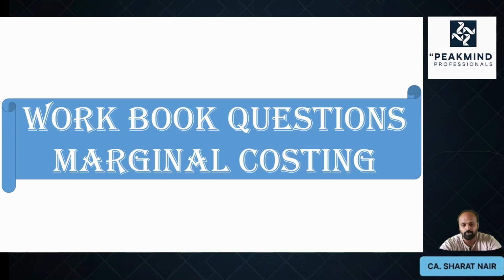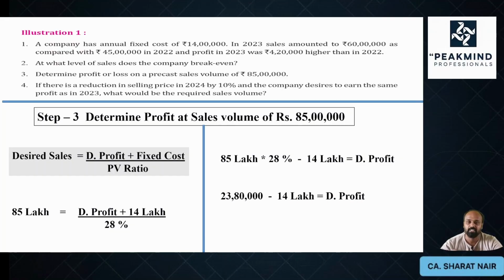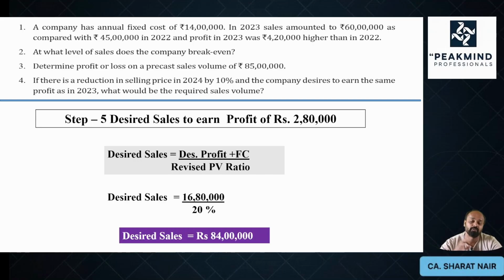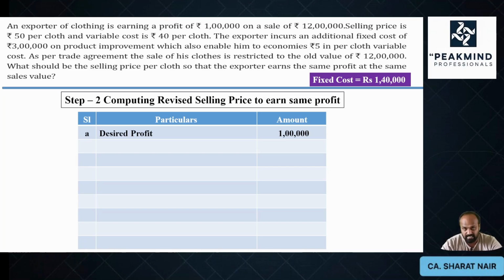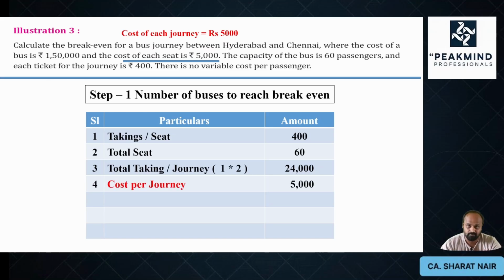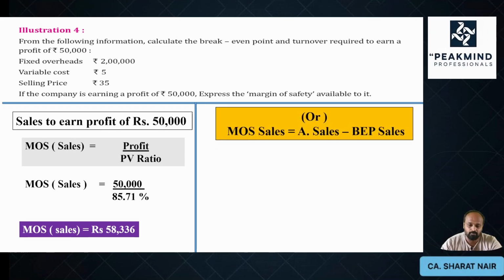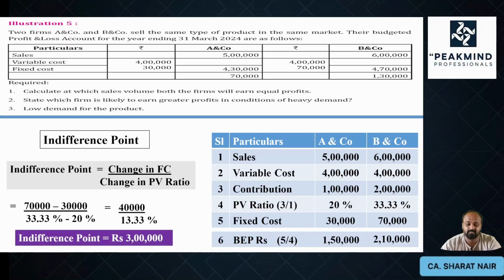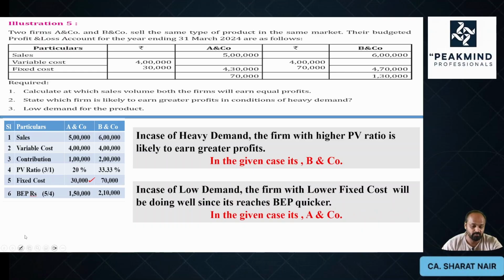CMA Inter Marginal Costing | Workbook-Based Problem Solving- Part 1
CMA Inter Marginal Costing workbook questions explained through structured, exam-oriented problem solving.
This session focuses on solving workbook problems efficiently and clearly.

In this class, CA Sharat Nair walks through Marginal Costing workbook questions prescribed for CMA Inter, demonstrating a systematic and time-efficient problem-solving approach.

The objective of this session is to help students:

Understand how to approach Marginal Costing problems logically

Improve speed and accuracy while solving workbook questions

Strengthen conceptual clarity through worked examples

Prepare more effectively using workbook-based practice

This is a focused problem-solving session, not a full chapter theory lecture.
Ideal for students who want to refine their approach and practice questions with clarity.

Topics Covered:

Marginal Costing – Workbook Questions

Problem-solving methodology

CMA Inter exam preparation

Educator:
CA Sharat Nair
(Chartered Accountant | CMA Faculty, with Proven Experience of 6+ Years in Teaching)

If you find this session useful, consider liking and sharing it with fellow CMA students.